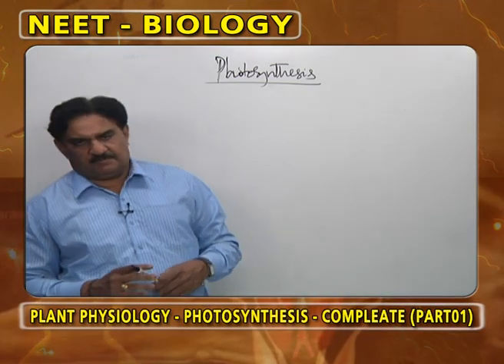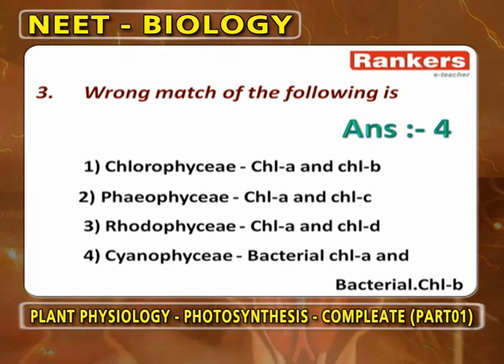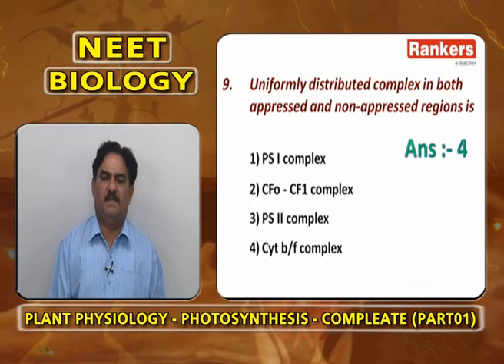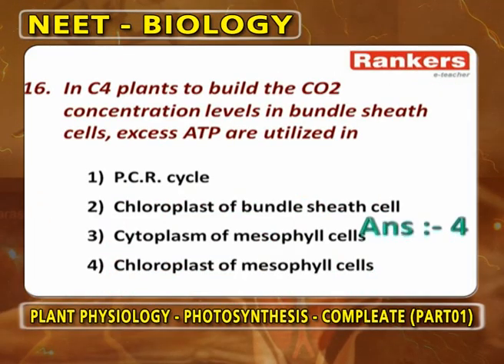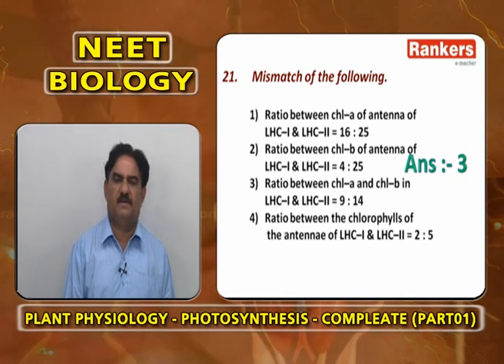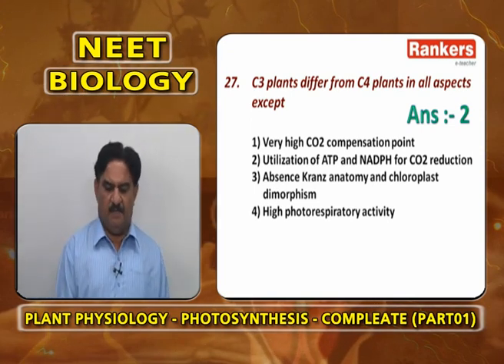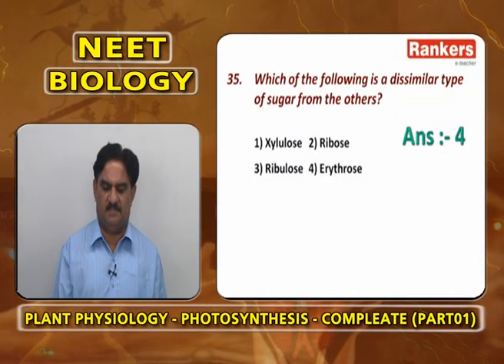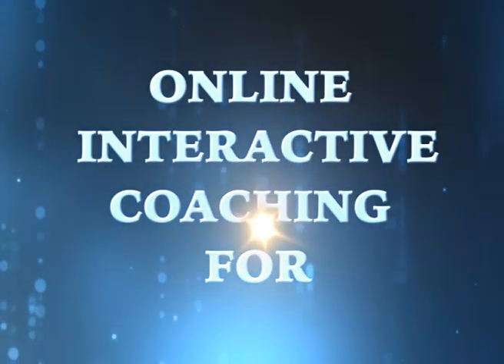Plants Physiology Photosynthesis Compleate Part -01 | Biology | NEET | EAMCET | APEAPCET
This lecture video deals with Plants Physiology Photosynthesis Compleate.